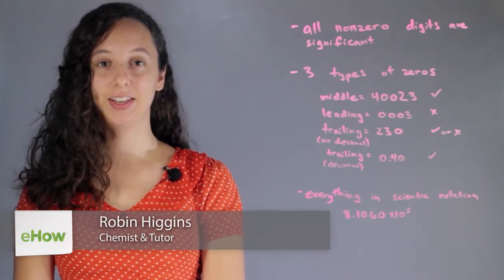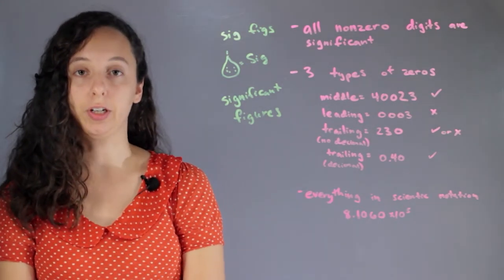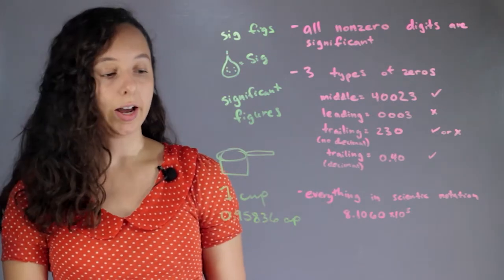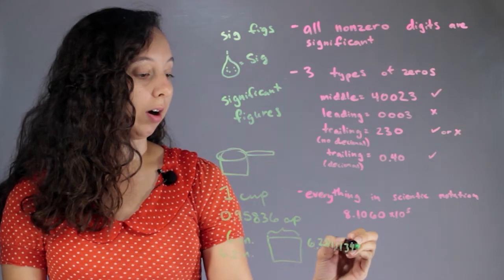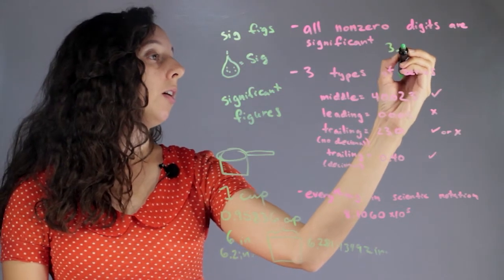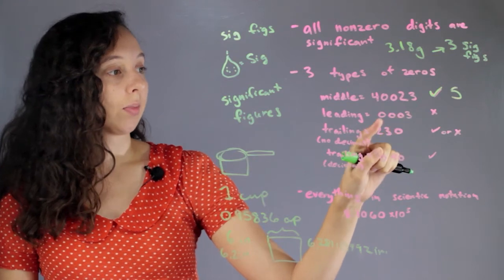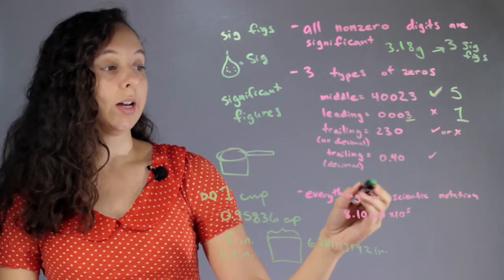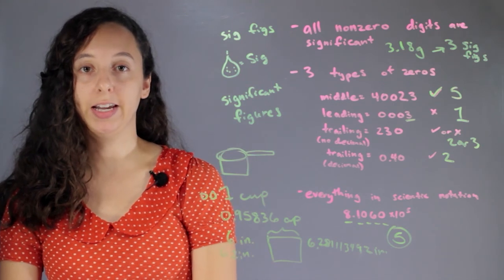What Are Sig Figs in Chemistry? : Chemistry Concepts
Sig figs in chemistry are significant figures. Find out about sig figs in chemistry with help from an experienced science and chemistry professional in this free video clip.